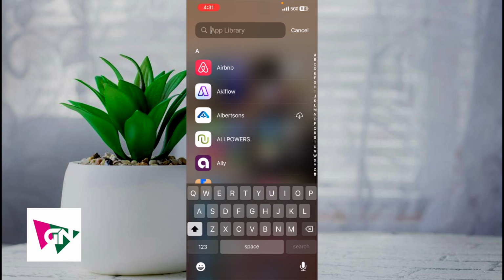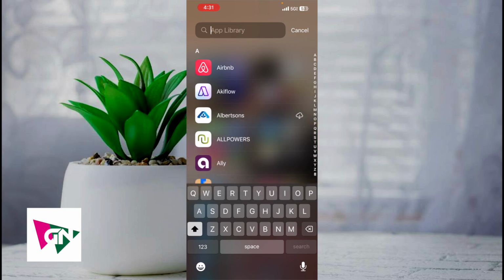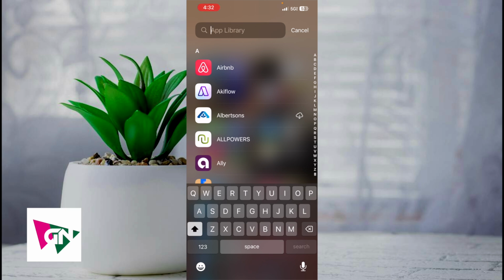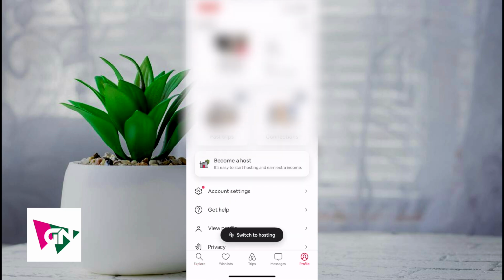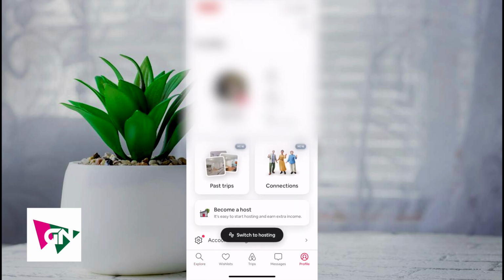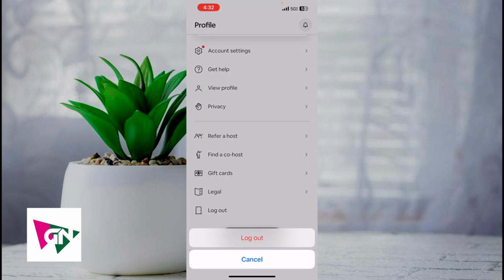How To Log Out Of Airbnb: SIMPLE & Easy Guide!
In this video, we’ll show you how to log out of your Airbnb account on both the mobile app and the website. Whether you're switching devices or just want to sign out for security, this quick and easy guide walks you through every step. Works for both iPhone, Android, and desktop users in just a few taps or clicks!